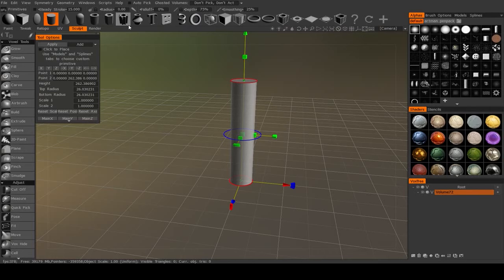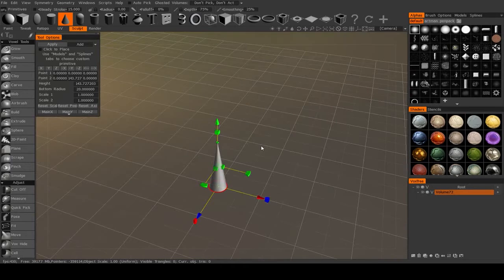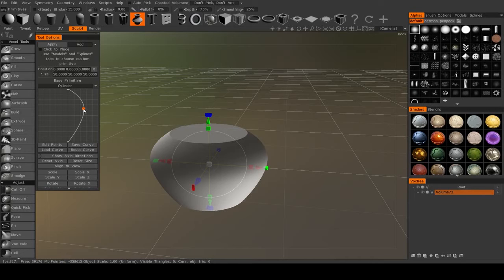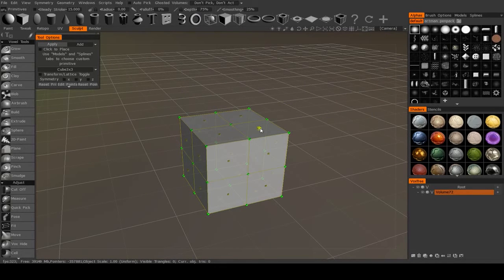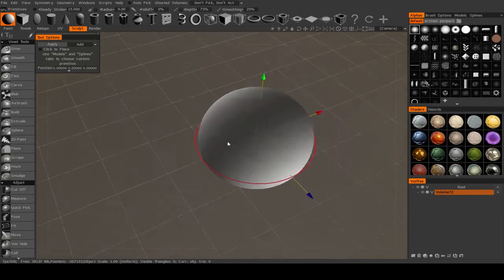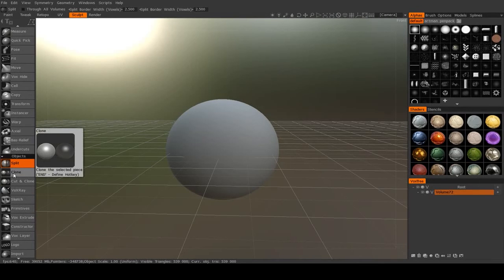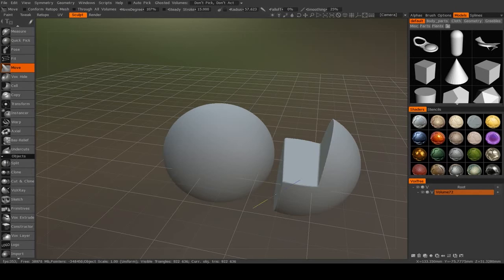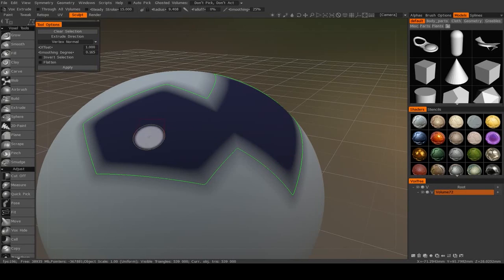Welcome to 3D-Coat: Part 8 (Voxel Object Tools)